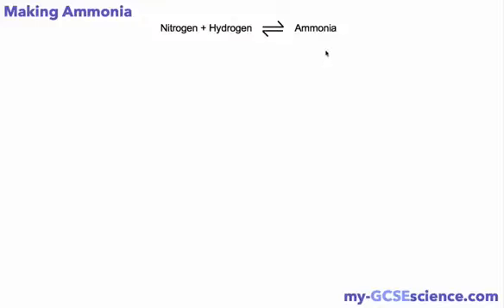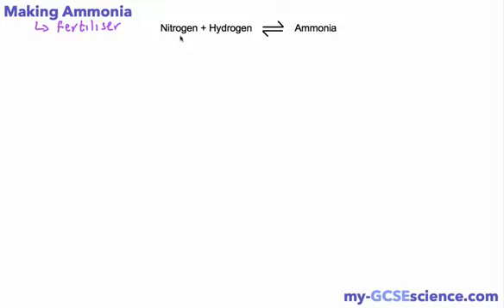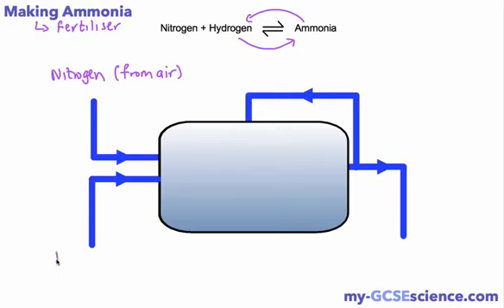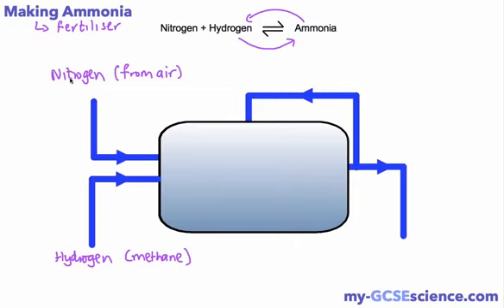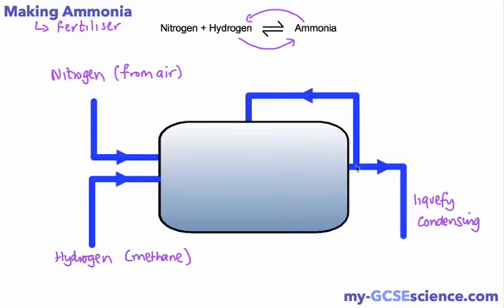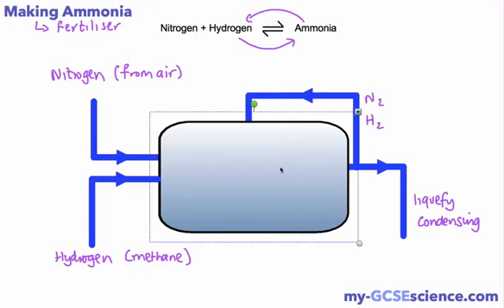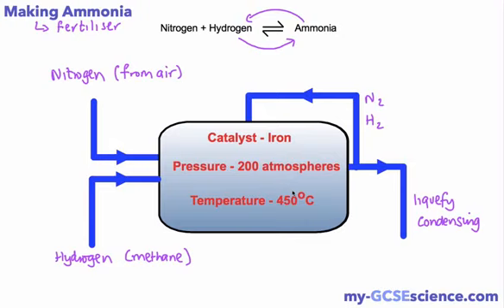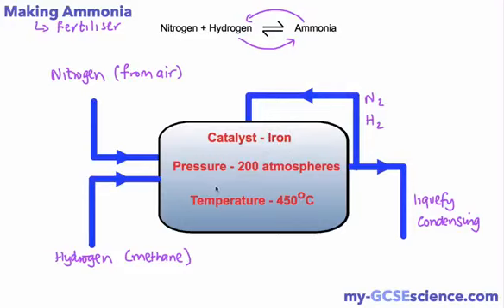C3 Making Ammonia – Haber Process